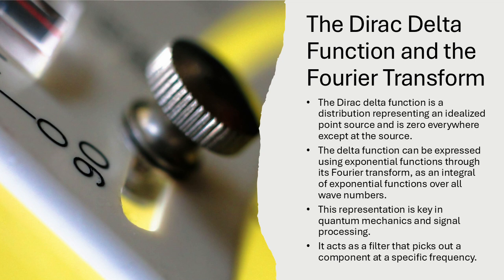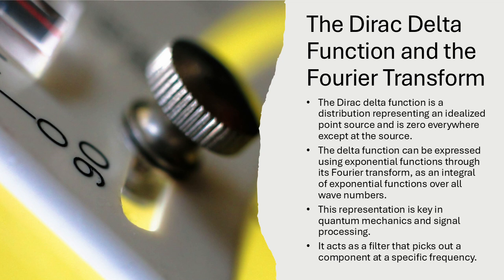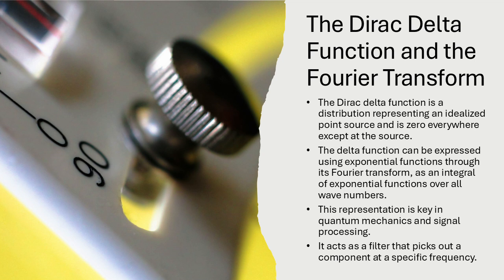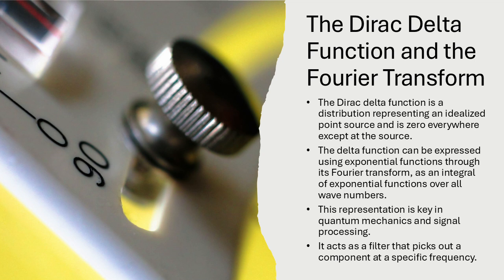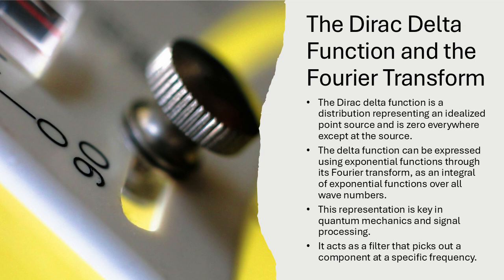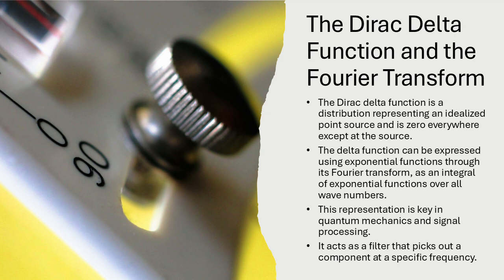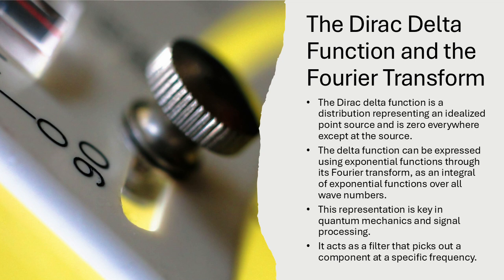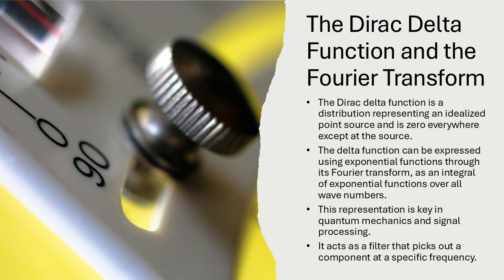The Dirac Delta Function and the Fourier Transform (Notes included)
The podcast explains the Dirac delta function, a crucial concept in physics and engineering. It focuses on representing the delta function using exponential functions, primarily through its Fourier transform. The podcast details the delta function's key properties, such as its sifting property and normalization, and shows how it emerges from integrals of exponential functions. Its applications in quantum mechanics, particularly in representing potential wells and momentum states, are also highlighted. Finally, the document emphasizes the function's importance in Fourier analysis and its use in solving differential equations.